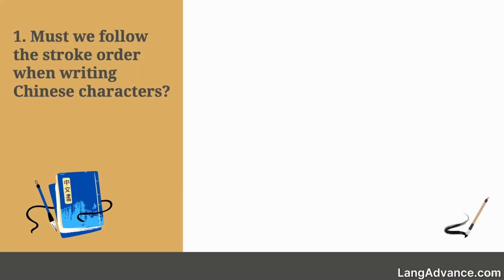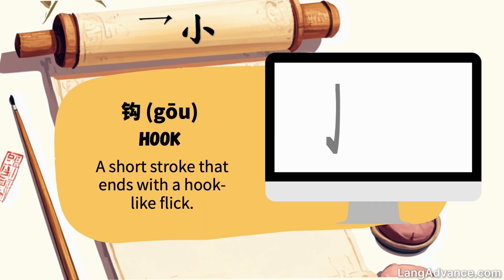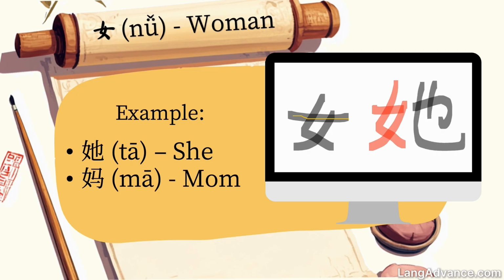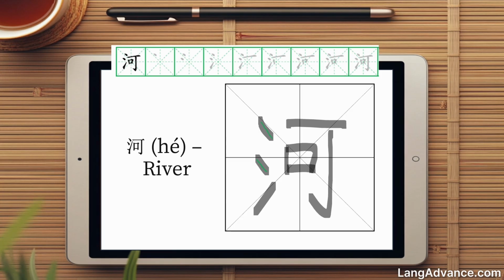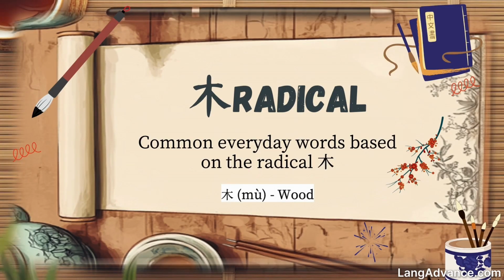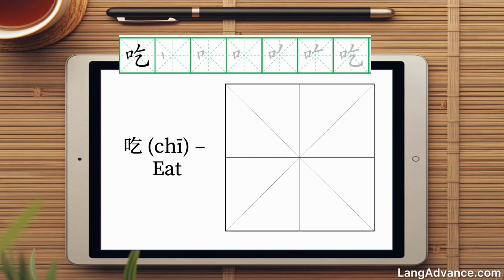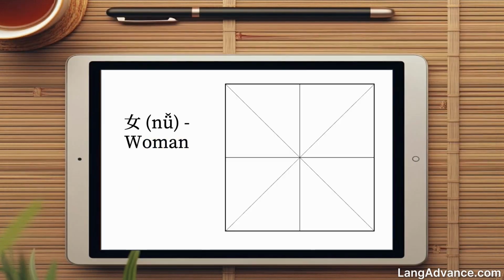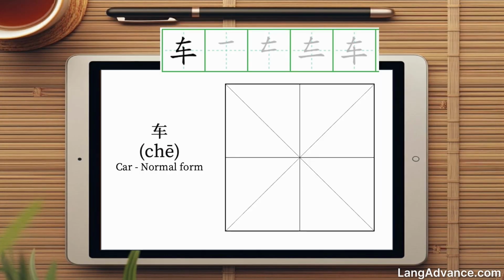Learn How To Write Basic Chinese Characters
Master the basics of Chinese writing with 200+ essential characters and improve your understanding of stroke order

🇨🇳 Learn Chinese FAST — Start Speaking Mandarin Today!

If our lessons helped you learn faster, we’d love your feedback!

Your review helps other learners choose the right path 🙏

🔥 Master Chinese Faster — Speak with Confidence.